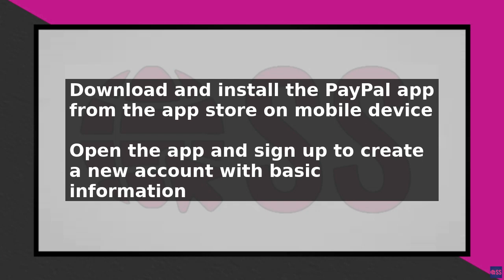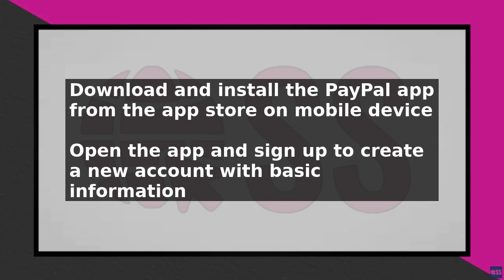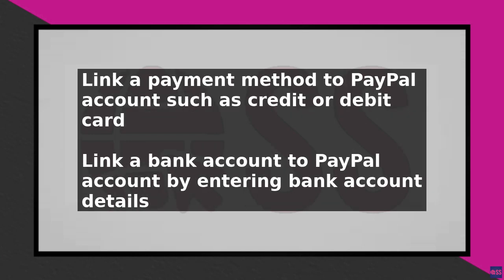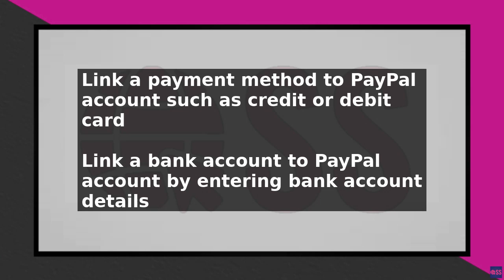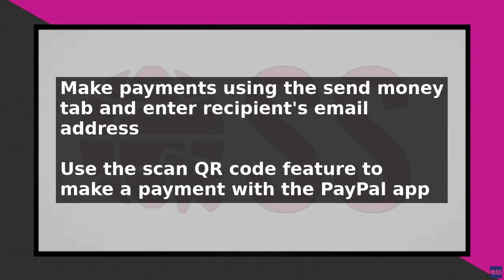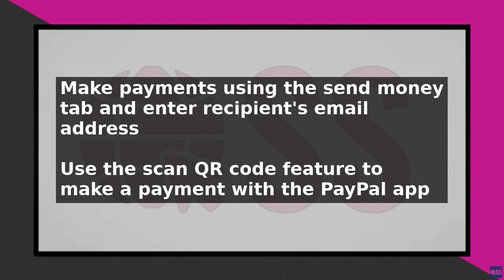How To Use Paypal App - Beginner Tutorial (2025)